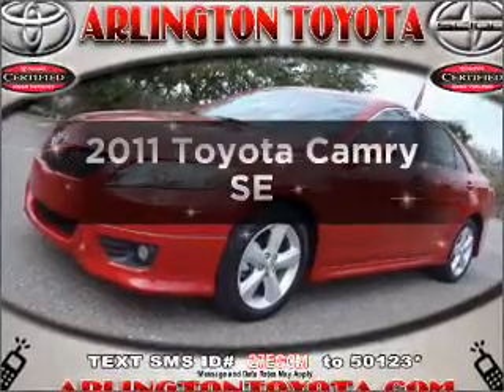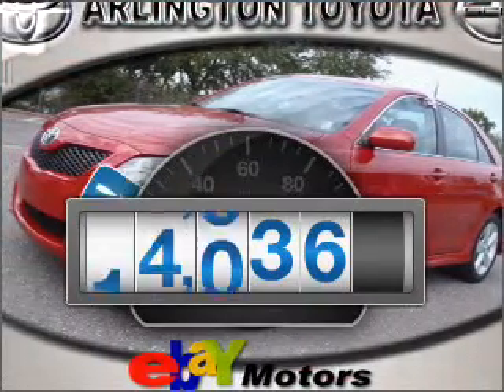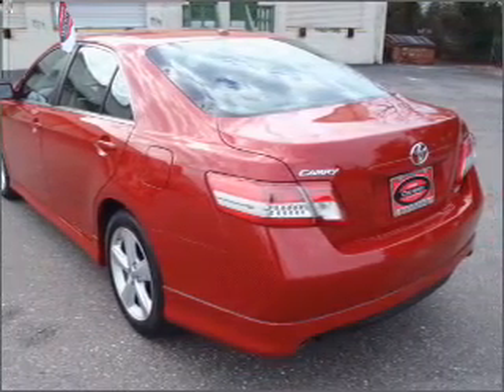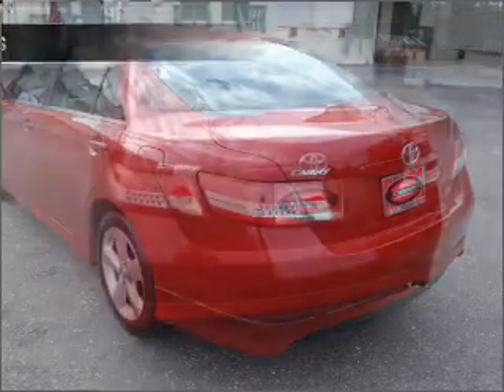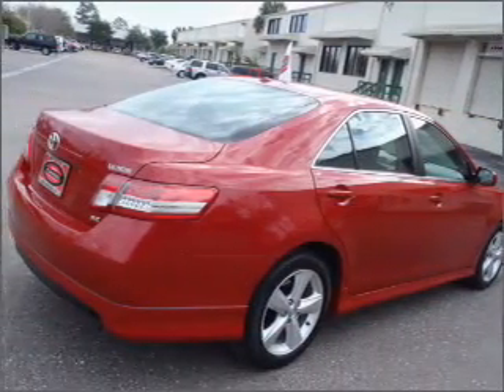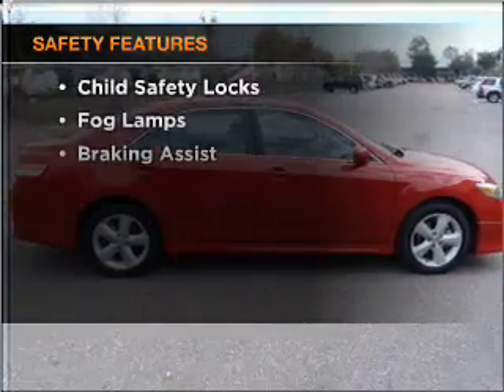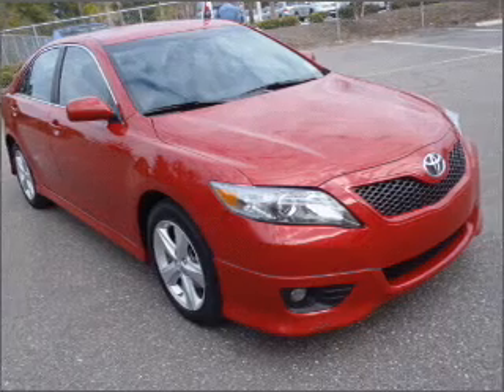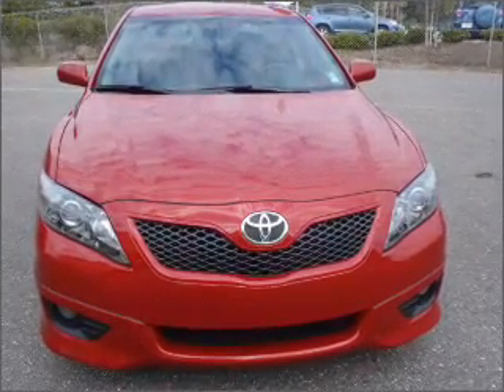2011 Toyota Camry - Jacksonville FL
Year: 2011
Make: Toyota
Model: Camry
Trim: LE
Engine: 2.5 liter inline 4 cylinder 16 valve
Transmission: 6-Speed Manual
Color: Red
Mileage: 15015
Address:
10939 Atlantic Blvd.